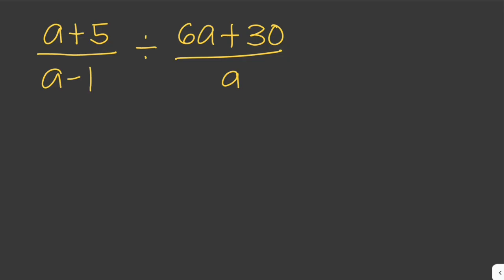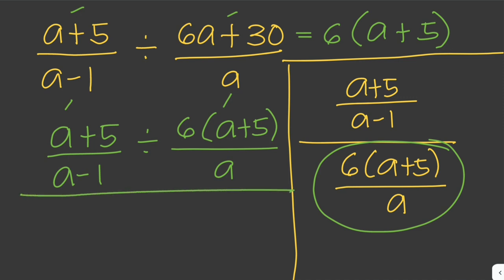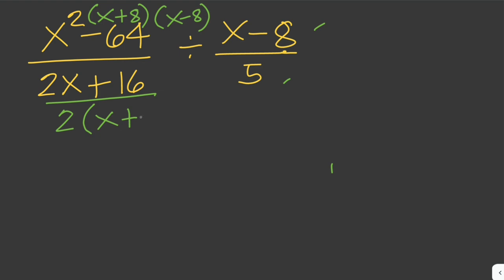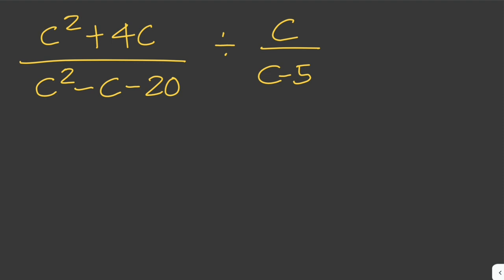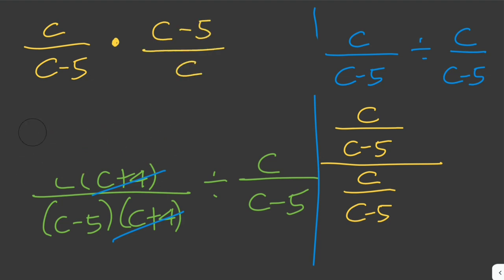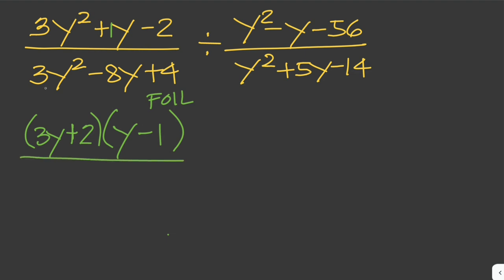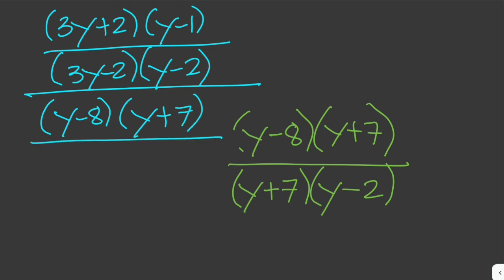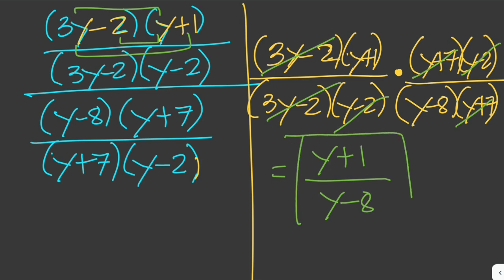ALGEBRA: DIVIDING RATIONAL EXPRESSIONS by Jane Maciejewski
Learn how to factor and simplify math expressions
Learn how to divide rational expressions